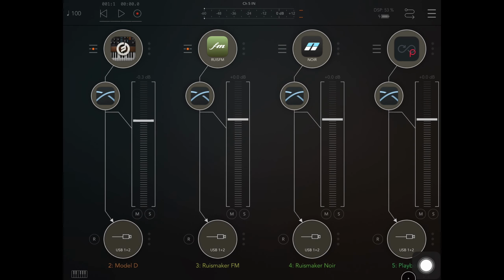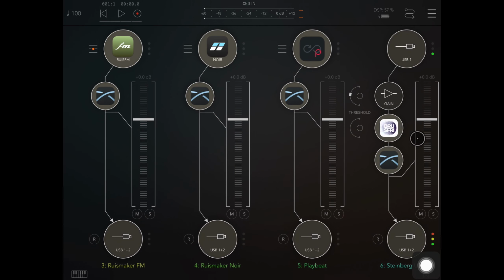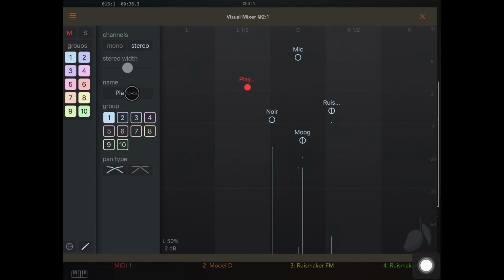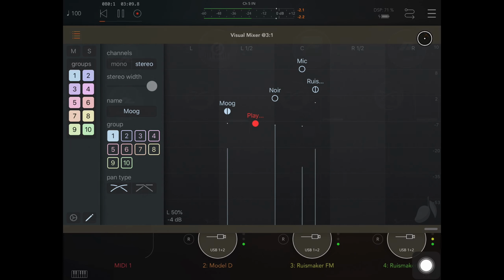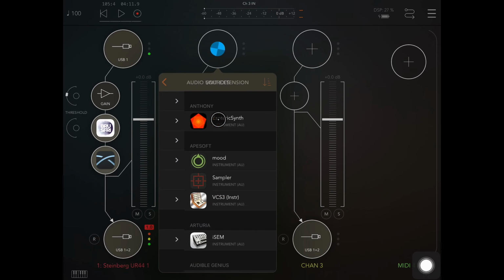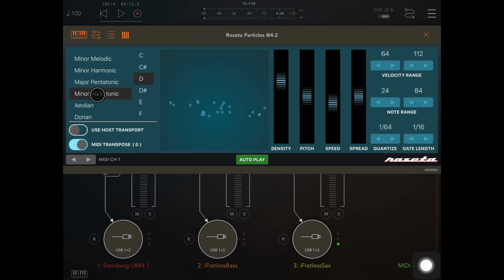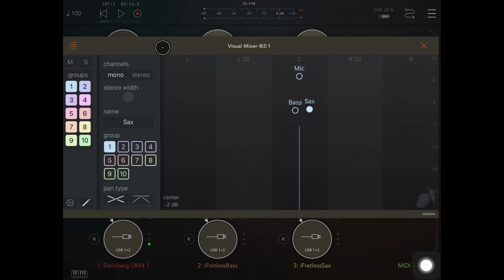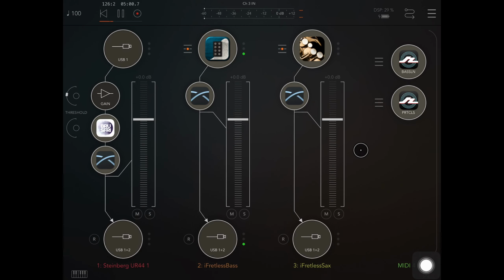Visual Mixer by Blue Mangoo - AUv3 Mixer - Demo & Tutorial for the iPad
You can get Visual Mixer here at the App Store